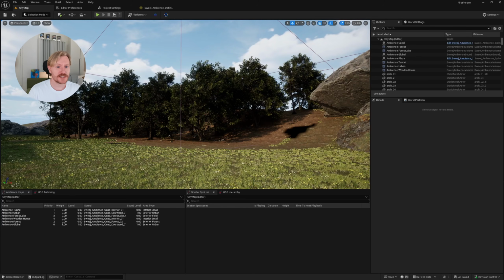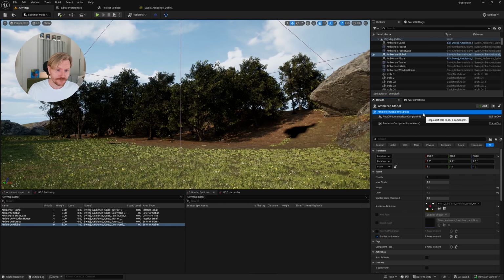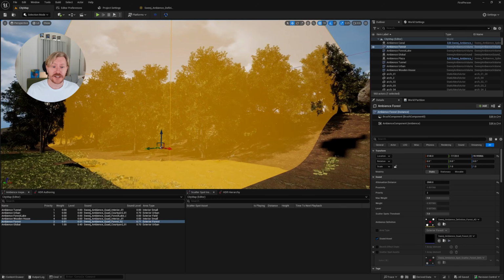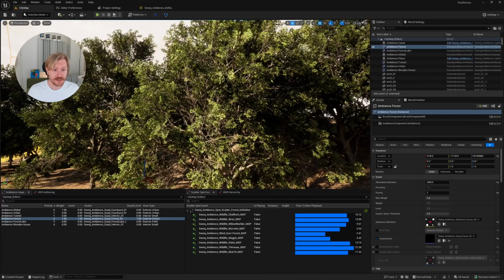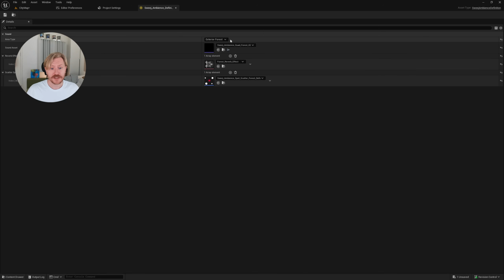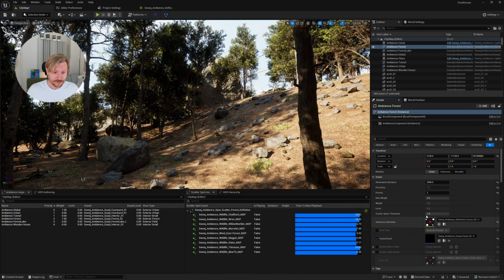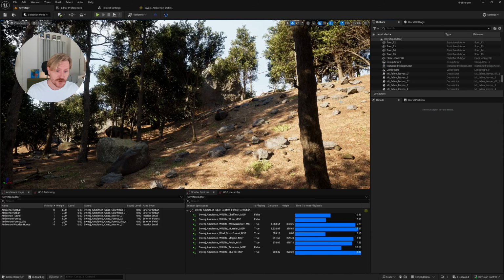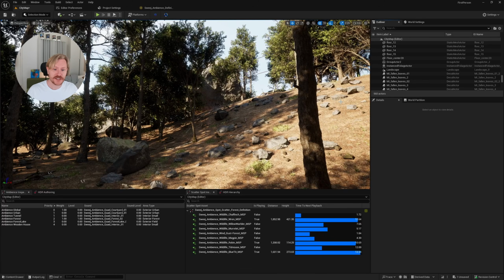SweejTech 005: Ambience Volumes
A closer look at our Ambience Volumes.

SweejTech Ambience: A comprehensive ambient audio system for UE5 that makes it effortless to create living, dynamic game worlds.

We will be announcing at GDC25, with more media to follow. If you are going to GDC and/or would like to have chat, please get in touch!